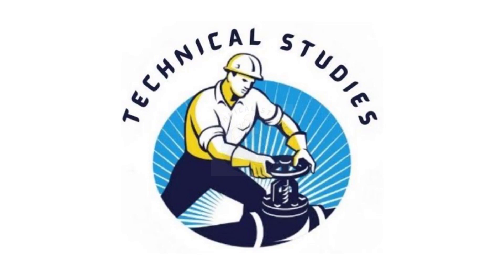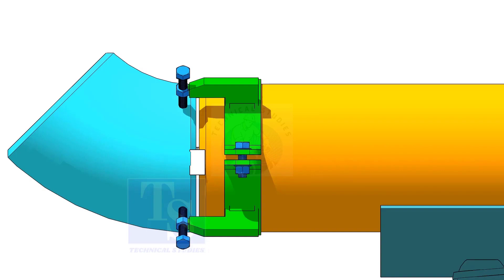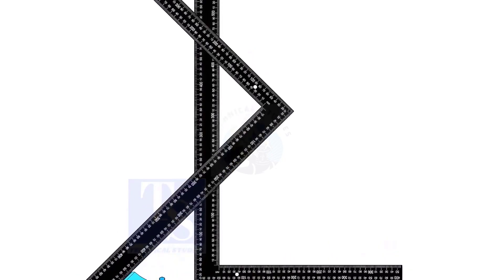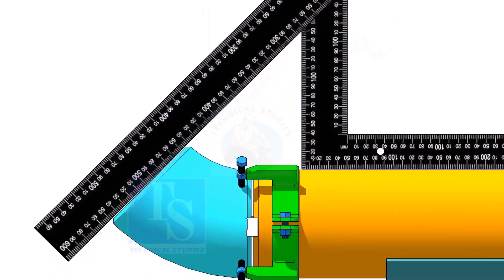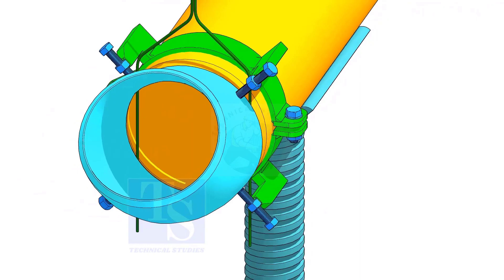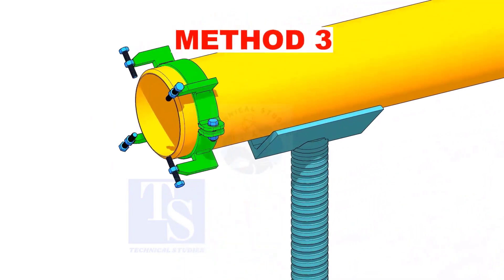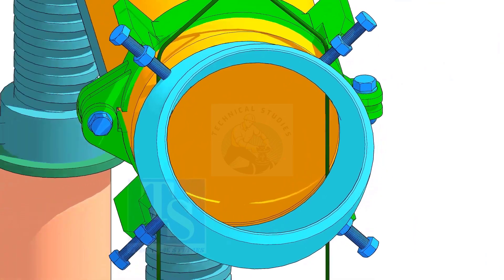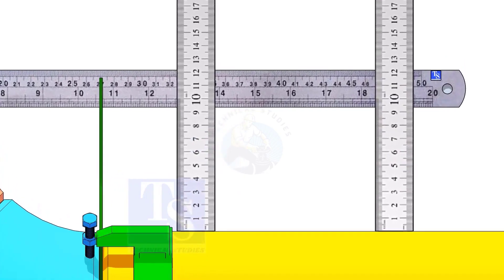3 Different Methods to fit up 45 Degree Elbow.